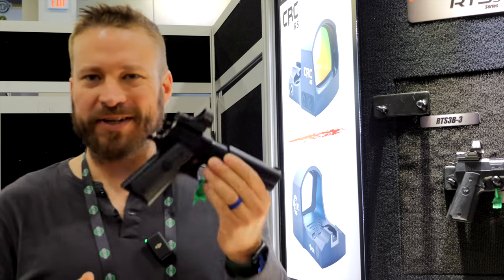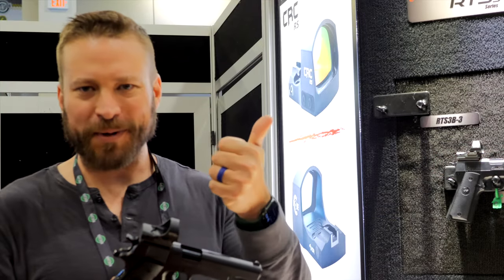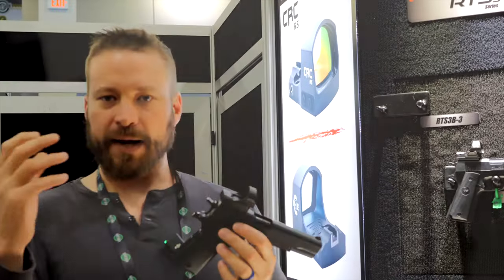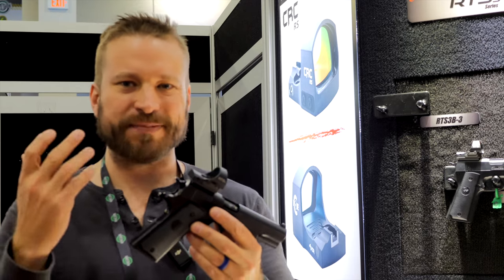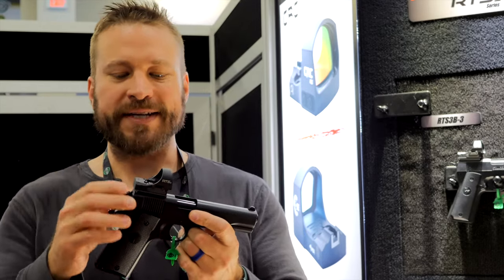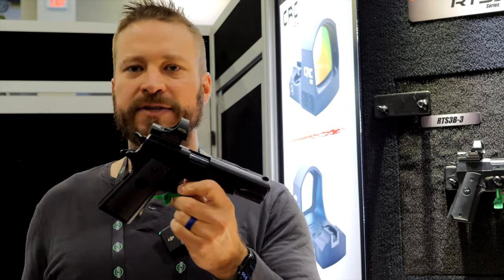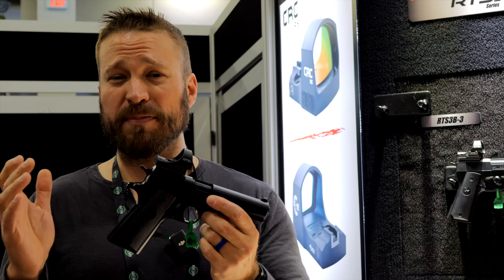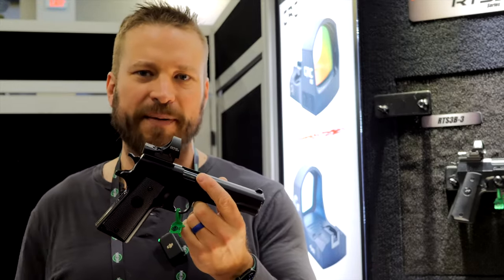SHOT Show 2024 - C-More RTS3 announced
C-More Systems was at SHOT Show 2024 and announced the new competition optic - the RTS3.  It's pretty rad.

Amazon Stuff
Hat cam
360 camera